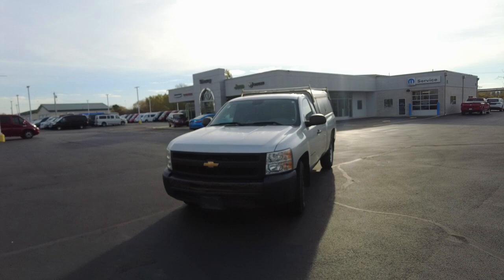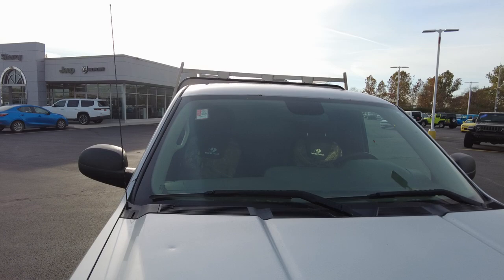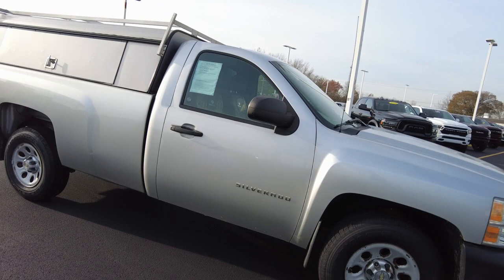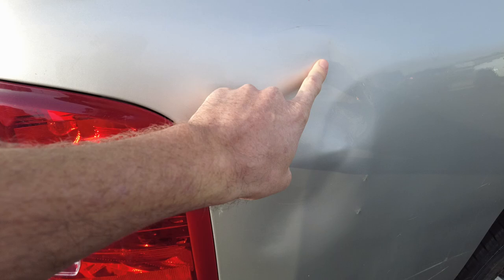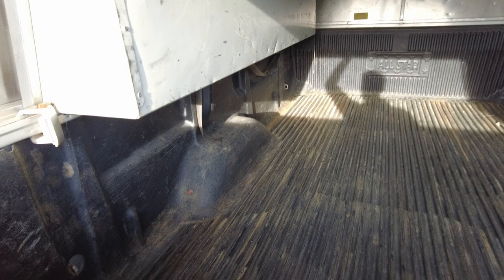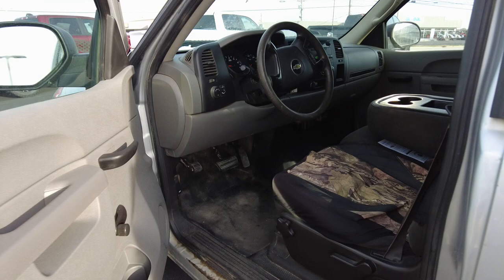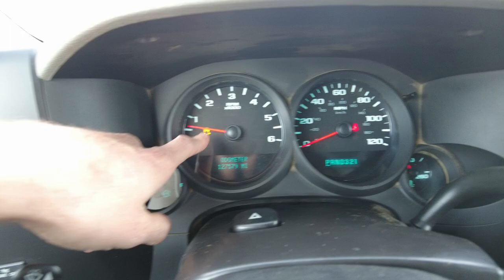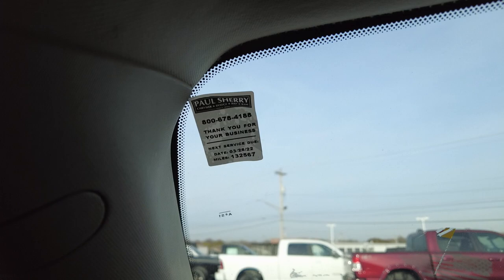2013 Chevrolet Silverado 1500 Work Truck | Swiss Truck Cap | Review